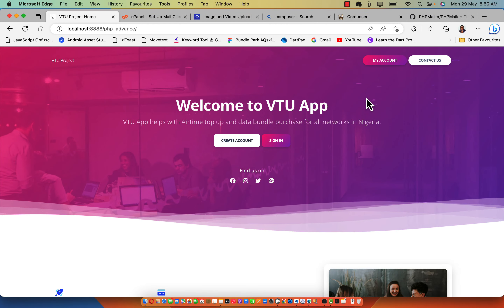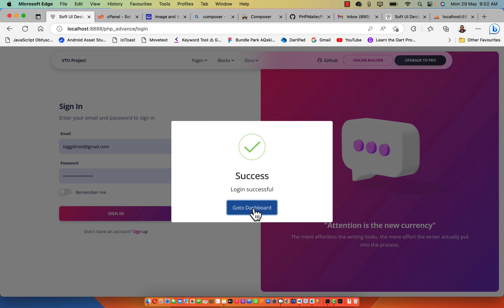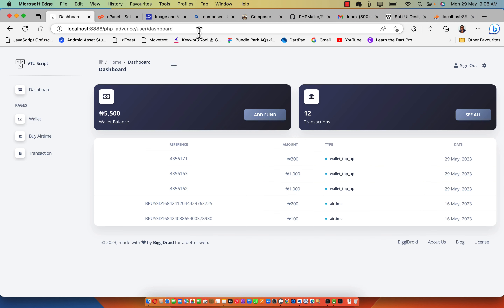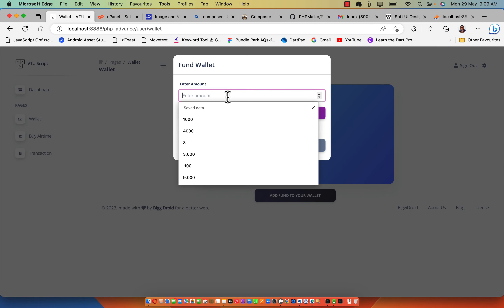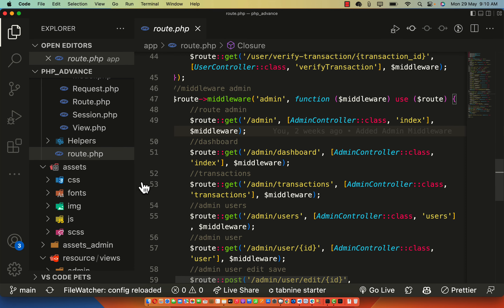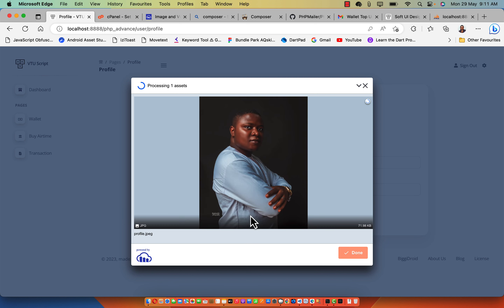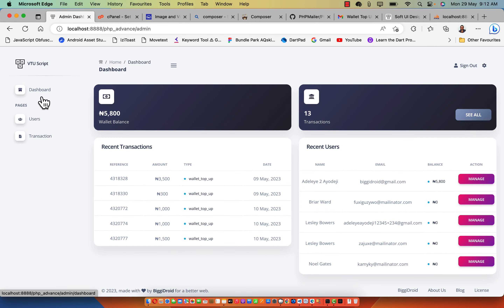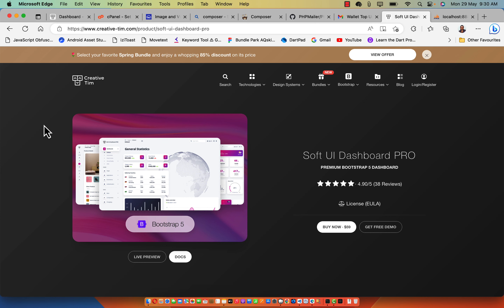Complete Object Oriented PHP & MVC 2023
Welcome to our advanced PHP course on building a custom MVC framework called PHPAdvance! Throughout this course, we will guide you through the step-by-step process of creating a lightweight MVC framework similar to Laravel but with a smaller footprint. This open-source framework, PHPAdvance, allows you the freedom to modify the name, add new features, and utilize it as your own.

Here's an overview of what we'll cover in this course:

✅ Core Library Class: We'll start by creating a core library class that will handle loading controllers and methods from the URL. We'll also explore how to configure the .htaccess file for clean URL routing.

✅ Base Controller Class: Next, we'll develop a base controller class that facilitates the loading of models and views. This class will serve as the foundation for our controllers and aid in their organization and functionality.

✅ Custom Database Library: We'll implement a custom database library that leverages the power of PHP Data Objects (PDO). This library will provide a secure way to interact with the database using prepared statements, ensuring data integrity and protection against SQL injection attacks.

But that's not all! In addition to the framework, we'll build a real-world application called VTU (Virtual Top Up) on top of PHPAdvance.

Here are the features we'll integrate into this application:

✅ Full User Authentication: Implement a comprehensive user authentication system to ensure secure access to the application.

✅ Dynamic URLs: Utilize dynamic URLs similar to those in Laravel, enabling clean and meaningful routes.

✅ User and Admin Middleware: Create middleware layers to add functionality and security checks for user and admin-specific actions.

✅ User and Admin Dashboards: Develop separate dashboards for users and administrators, offering a tailored experience for each role.

✅ User Wallet Integration: Enable users to manage their virtual wallets within the application, providing a seamless experience for transactions.

✅ Payment Gateway using Flutterwave: Integrate Flutterwave Billing API to facilitate secure payment processing.
Airtime Purchase: Implement a feature for purchasing virtual airtime within the application.

✅ Server-Side Form Validation: Build server-side validation mechanisms to ensure data integrity and protect against erroneous inputs.

✅ Bootstrap 5 Framework: Utilize the latest version of Bootstrap to create a responsive and visually appealing user interface.

✅ Free Paid Soft UI Admin Dashboard Pro: Integrate a professional admin dashboard template for a polished and intuitive user experience.

✅ Virtual Top-Up Project: Develop a complete virtual top-up system to facilitate transactions within the application.

✅ Email Integration: Implement email functionality to enable automated notifications and communication with users.

✅ Cloud Image Upload: Provide a seamless experience for users to upload and manage images using cloud storage solutions.

✅ Helper Functions and More: Add various helper functions and additional features to enhance the functionality and usability of the application.

Please note that this is not a beginner PHP course. It assumes that you already have a solid understanding of PHP basics such as variables, arrays, loops, functions, and the overall syntax. Although a complete understanding of object-oriented programming (OOP) is not mandatory, we will provide a crash course on OOP with PHP before diving into the framework project. This will cover essential concepts like classes, methods, properties, and more.

If you need to strengthen your PHP fundamentals, we recommend checking out our "Backend Web Development with PHP and MySQL (MasterClass)" course, designed specifically for beginners.

This course is ideal for individuals who are eager to learn advanced OOP PHP and gain expertise in MVC (Model View Controller) architecture. We look forward to guiding you through this exciting journey of building a custom MVC framework and developing a powerful application on top of it!